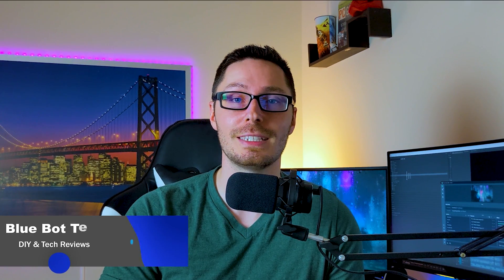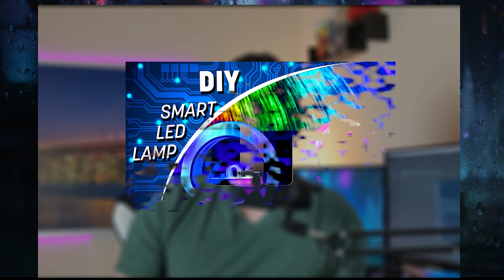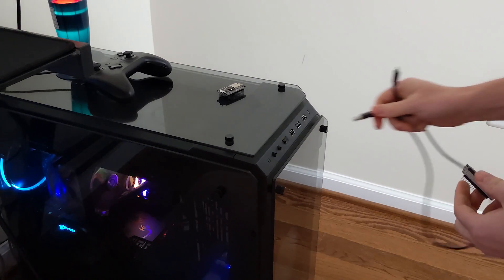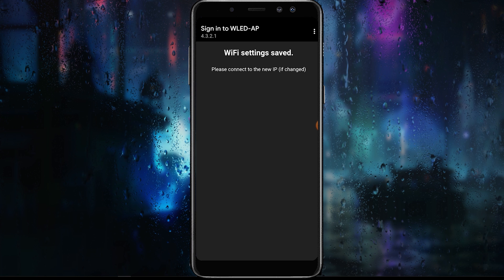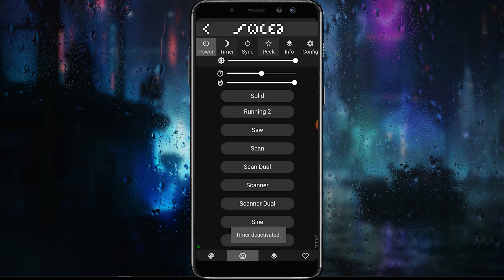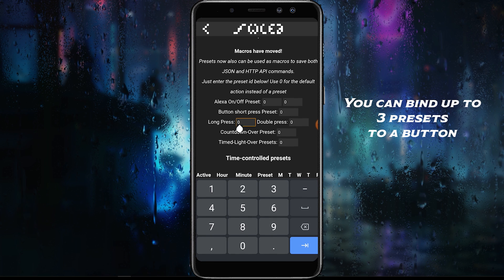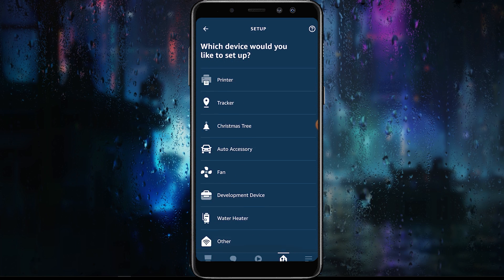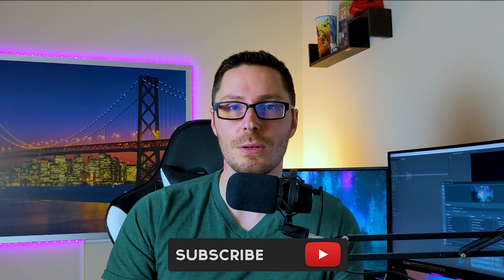WLED Quick Start Tutorial - Presets/Macros + Alexa Setup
Hey everyone! Here is our WLED quick start guide to get you started on transforming your home office, gaming room, or really any spaces with awesome WiFi controlled LEDs. In this video we are covering the complete getting started experience - starting off with downloading WLED, installing it on your mobile device, configuring it for first time use, and even showing off how to make your first presets/macros/scheduled tasks. In this tutorial we also go over how to setup WLED to work with Alexa!

0:00 - 1:45 - Intro
1:45 - 2:55 - Download WLED and Flash NodeMCU
2:55 - 3:28 - Connecting to NodeMCU
3:28 - 4:42 - WLED Settings/Configuration
4:42 - 6:05 - Create Custom Preset Effect
6:06 -           Alexa Setup

--- Relevant Links ---
wled.me